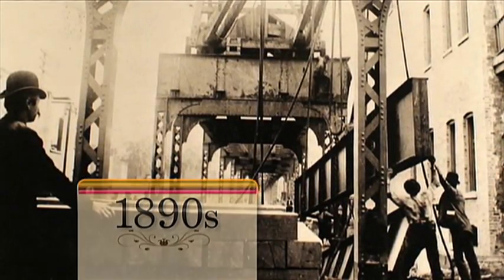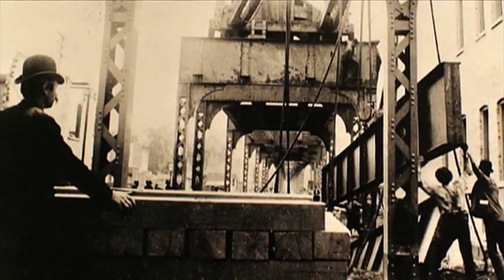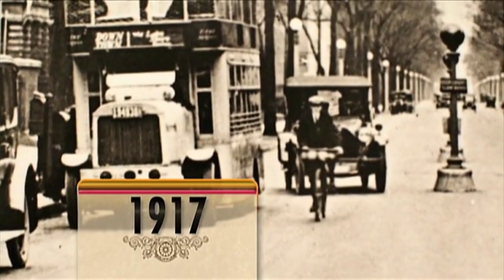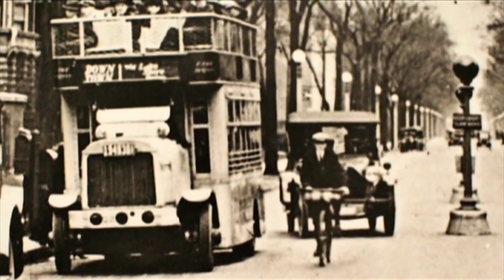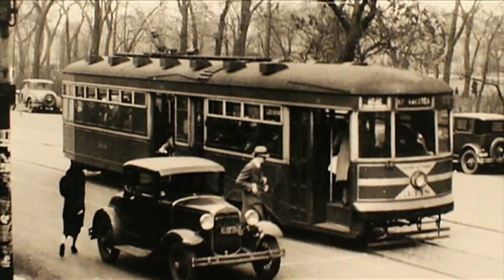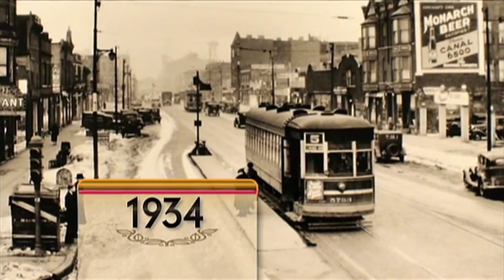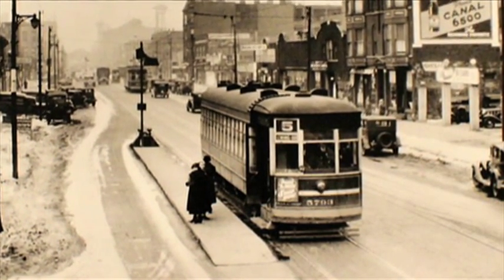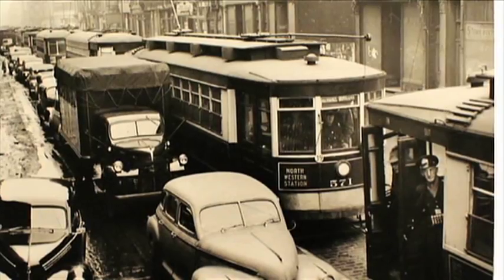BackTracks - Feb. 2011 - Connections - Chicago Transit Authority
Take a trip back in time with BackTracks -- a look at Chicago's colorful public transit history.